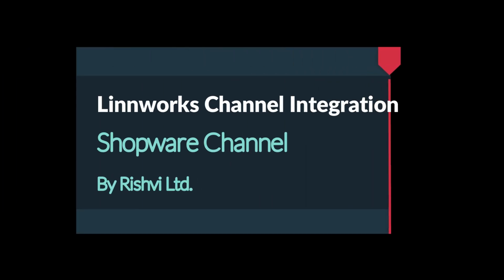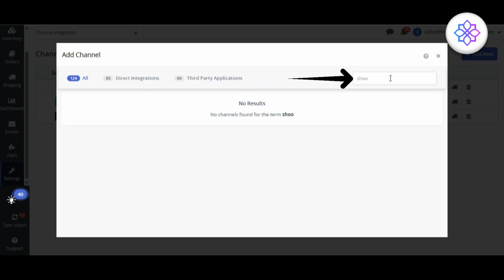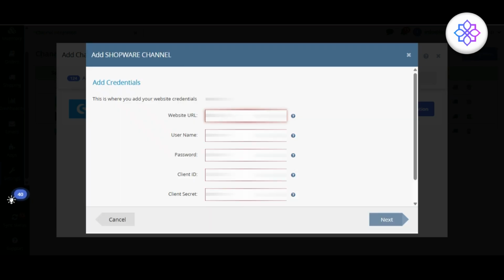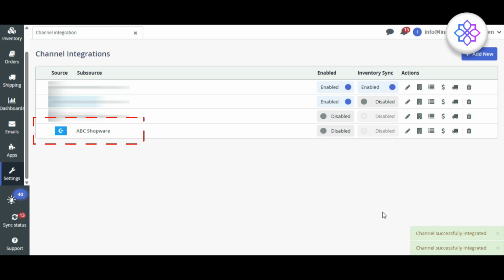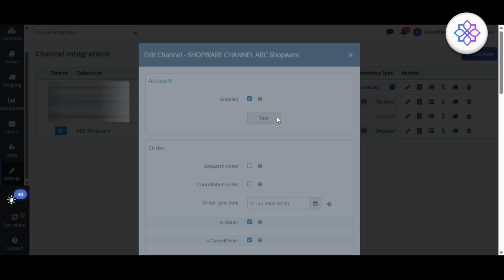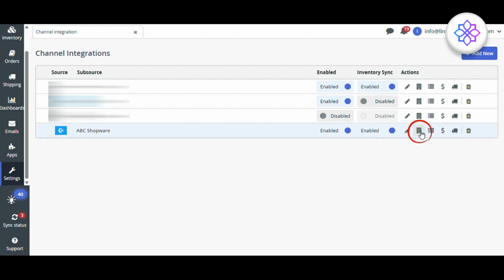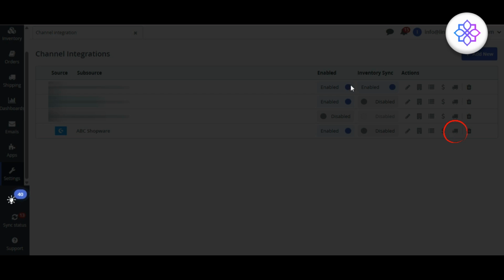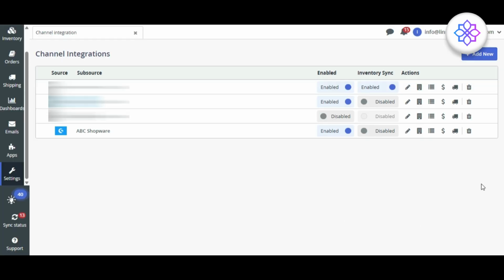Channel Integration in Linnworks || Shopware Channel || By Rishvi Ltd.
Step-by-Step Guide for Channel Integration in Linnworks (Shopware Channel)
By RISHVI LTD.

Linnworks login,
Linnworks Mobile,
Linnworks pricing,
Linnworks logo,
Linnworks reviews,
Linnworks careers,
Linnworks revenue,
Linnworks documentation,
Linnworks user Guide,
Linnworks app,
Linnworks Desktop,
Linnworks ticket,
Linnworks support,
Linnworks SkuVault,
Linnworks ERP,
Linnworks Developer Portal,